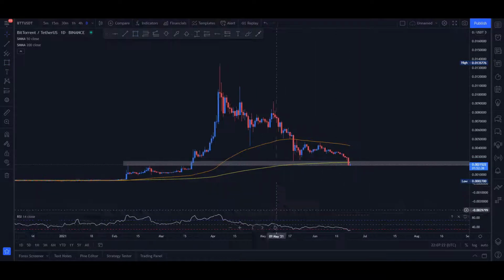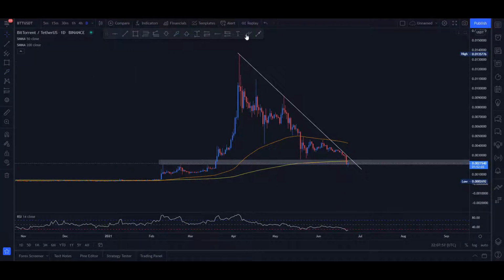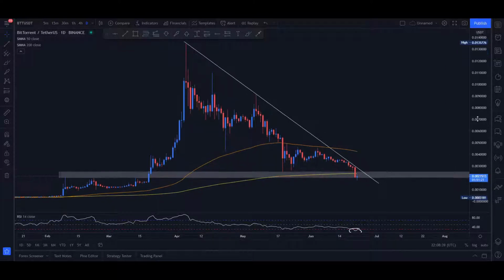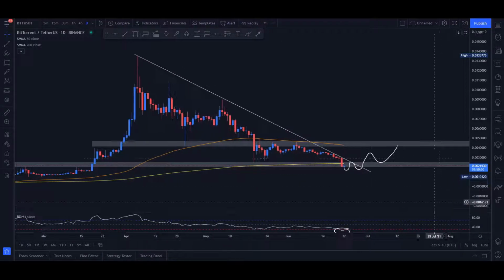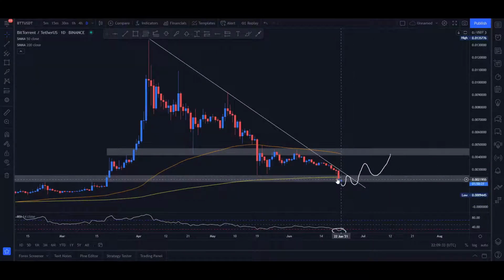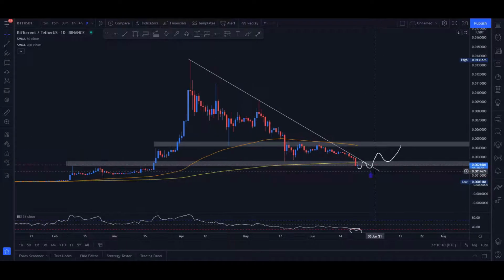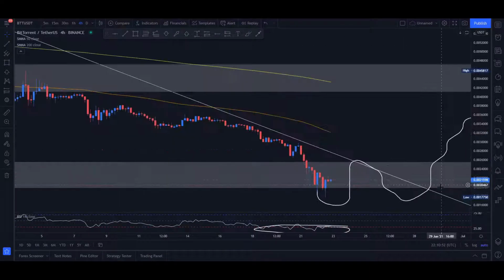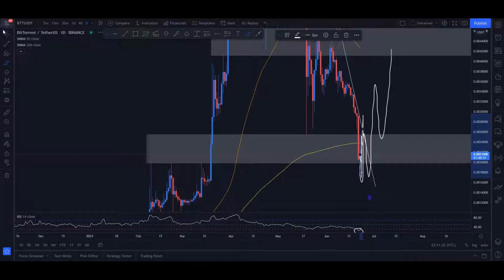Bittorrent Price Analysis for 2021 | BTT Technical Analysis Explained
Welcome Back to Crypto Jet, today's video is about Bittorrent (BTT) Price Prediction for 2021, I am going to do a full analysis of the Bittorrent coin. Fundamental Analysis will be discussed as well as an Technical Analysis of Bittorrent. We will firstly go over the Bittorrent website, to explain what Bittorrent exactly is and does within the crypto world.